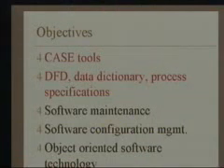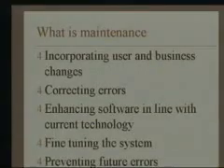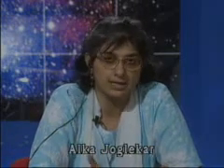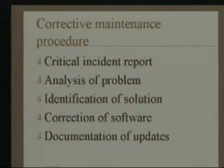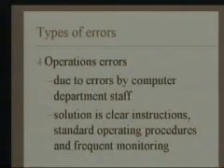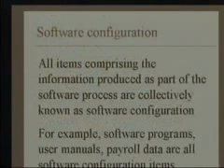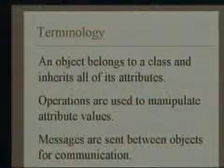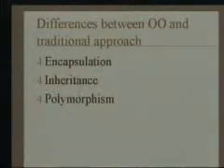Quality Management Principle Part-2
Bachelor In Information Technology (BIT):
CSI-11 Advance S/W Engineering. Project